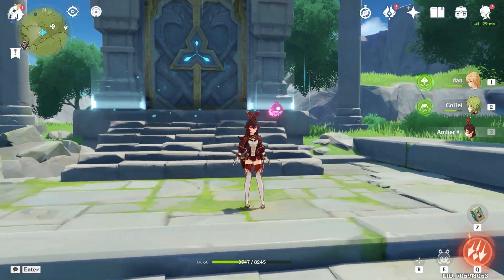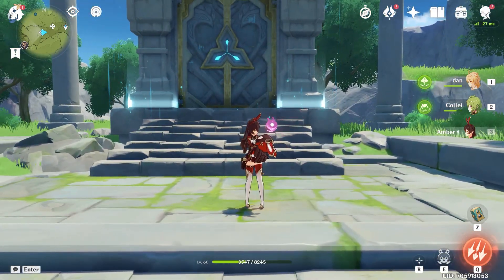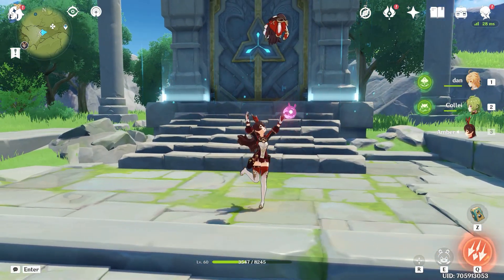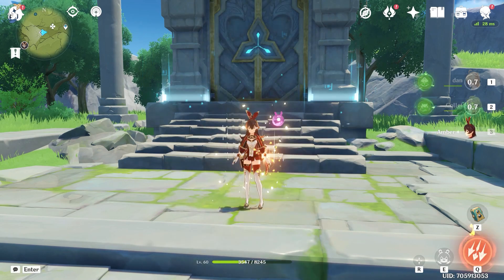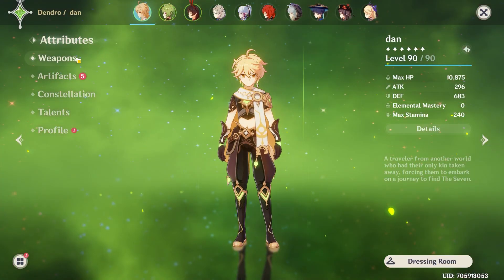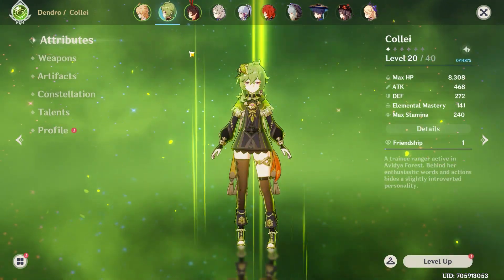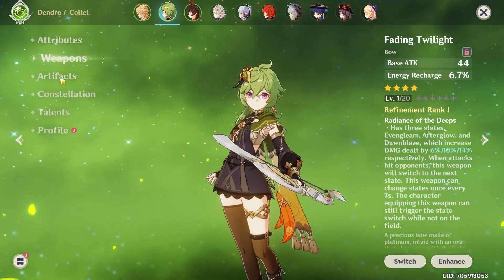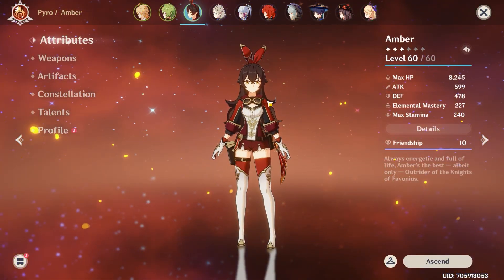Grassy Blasty, Sparks 'n' Splash - Genshin Impact Achievement (F2P Friendly) 100% SUCCESS